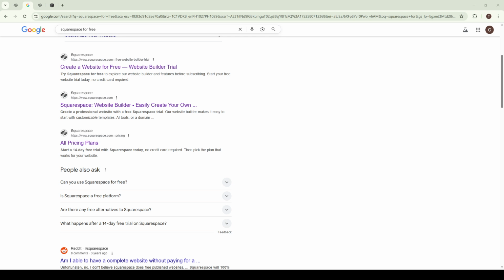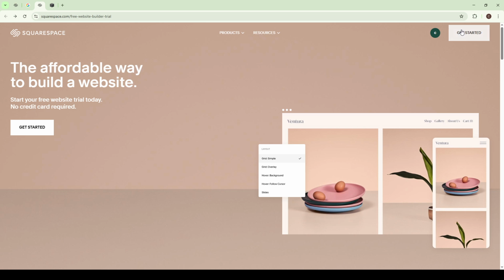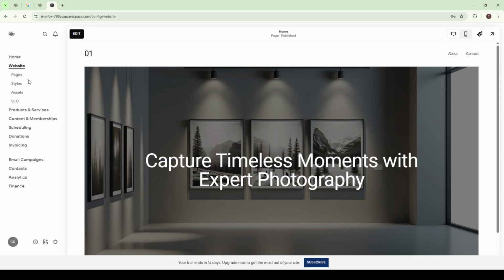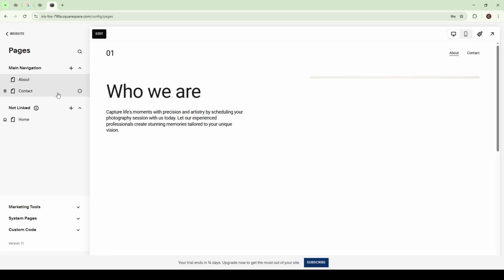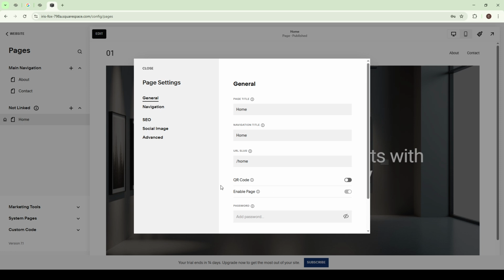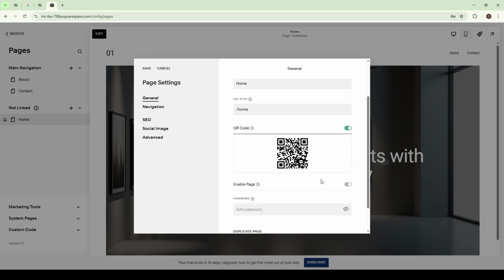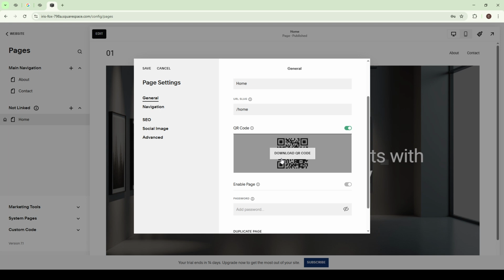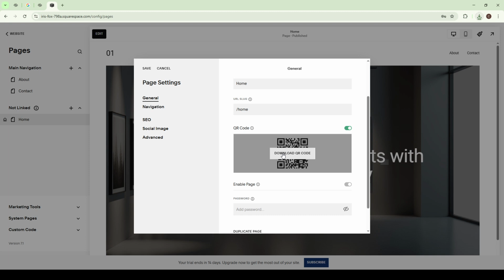How to Get Squarespace QR Code [2026 Full Guide]